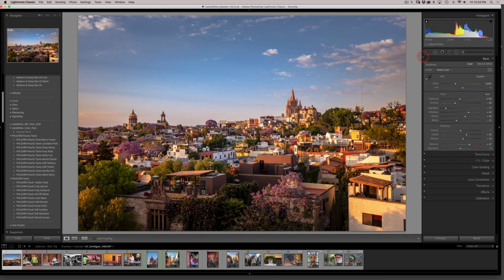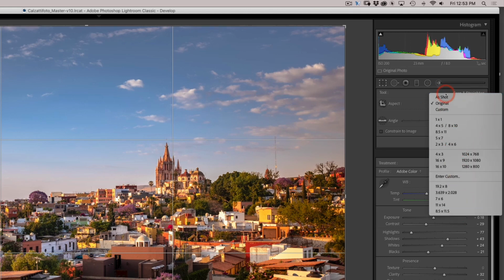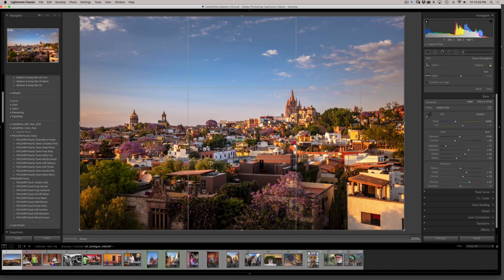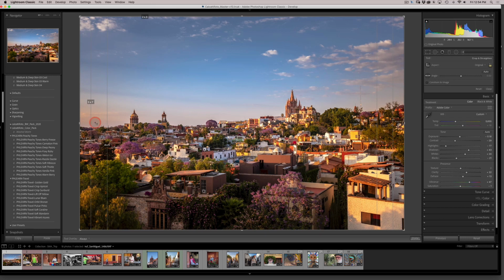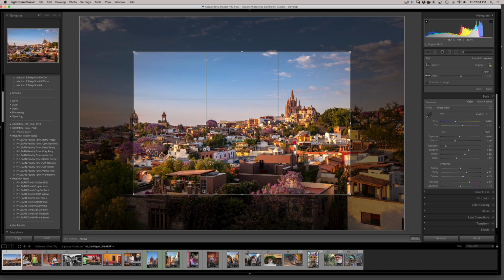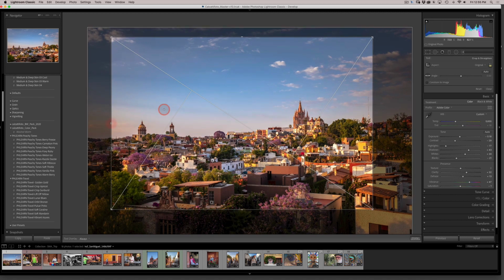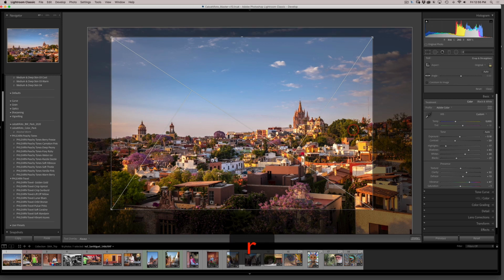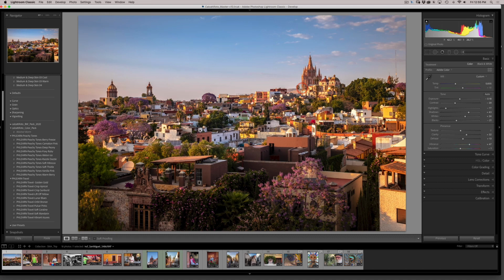How to Find Hidden Settings Within Lightroom's Crop Tool in 2 Minutes | Samy's PhotoSchool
Can you improve your photo editing skills in just two minutes? Watch as SamysPhotoSchool Instructor Natasha Calzatti unveils hidden settings within the Lightroom crop tool.

About SamysCamera​​​​​